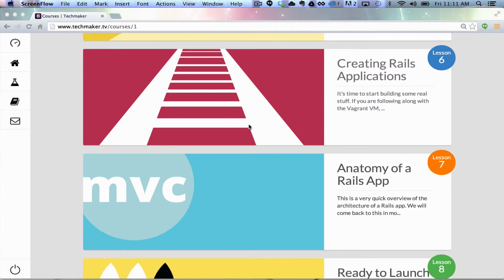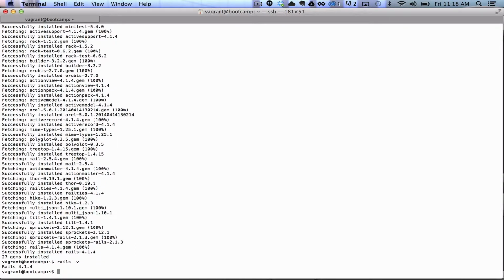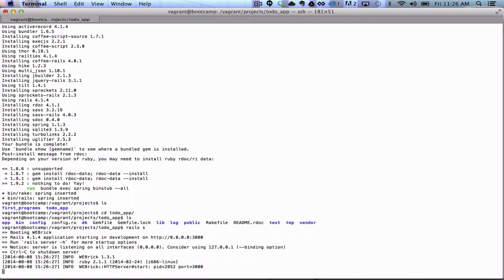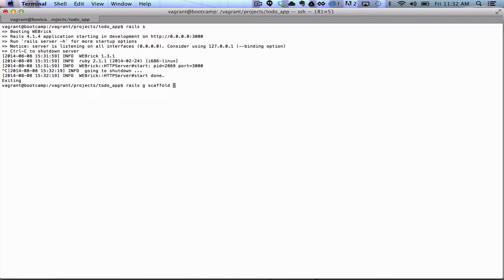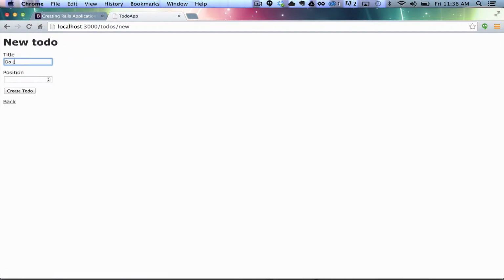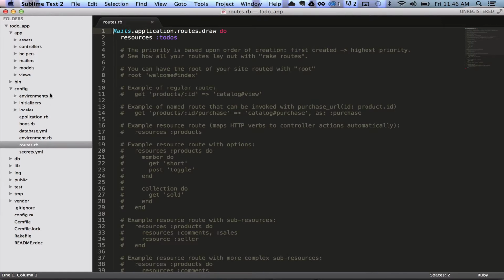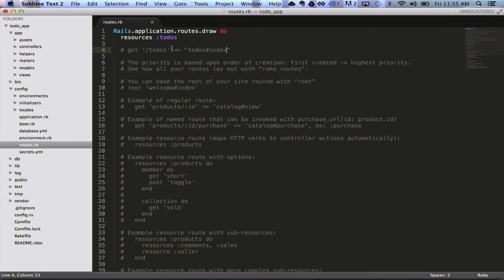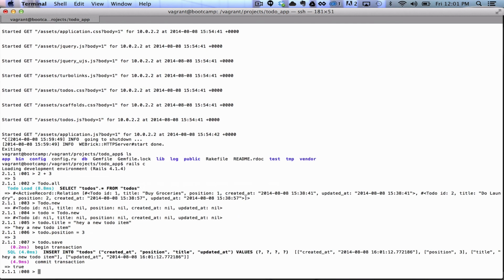Creating Rails Apps Part 1